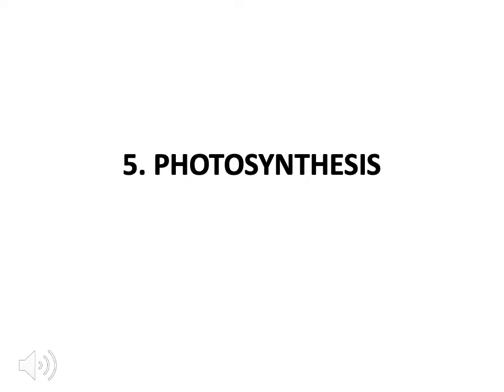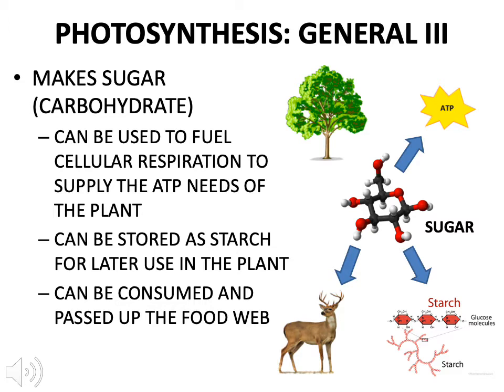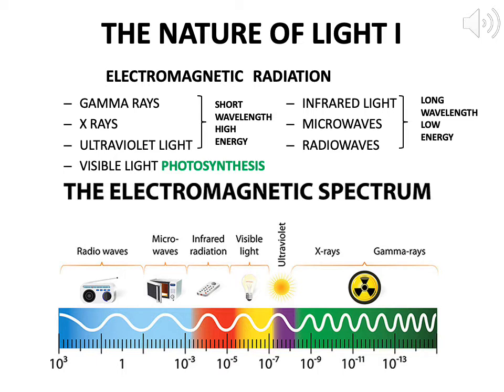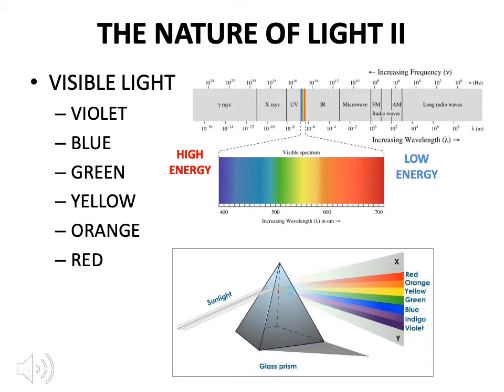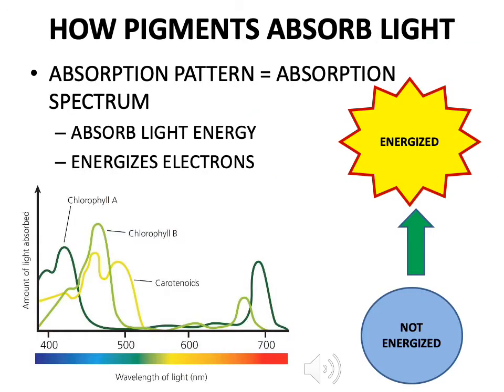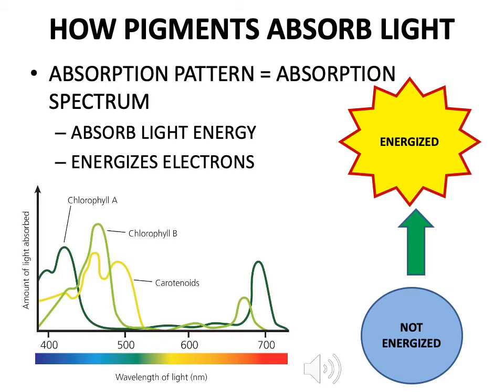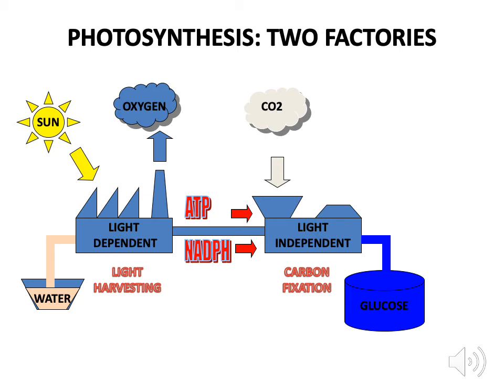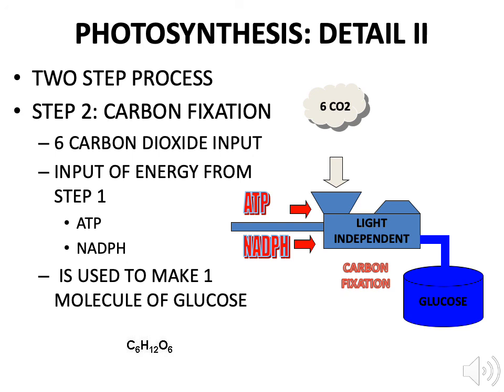1010 5 PHOTO